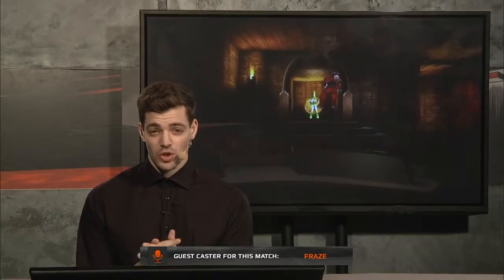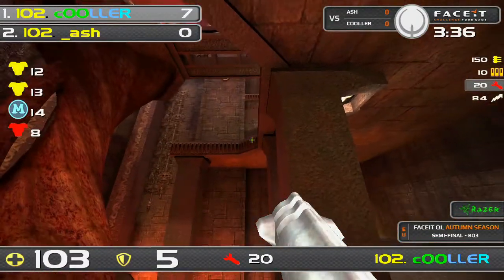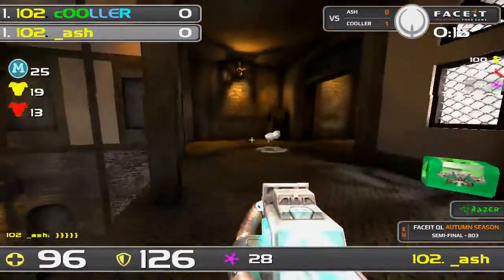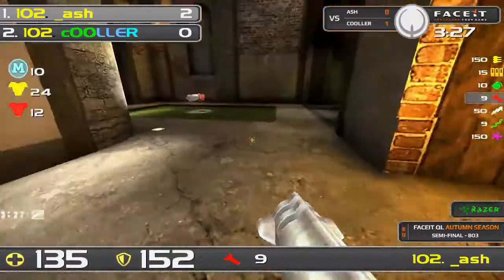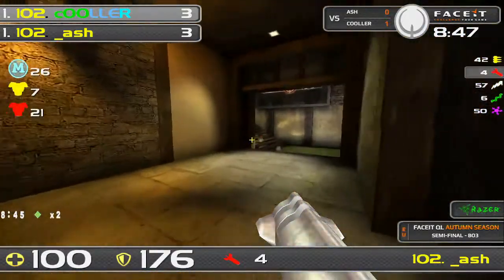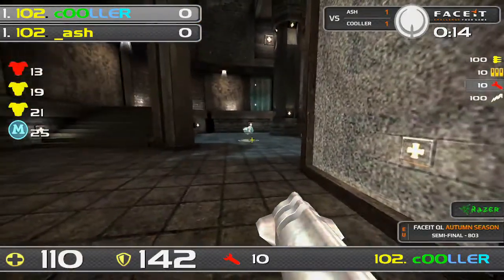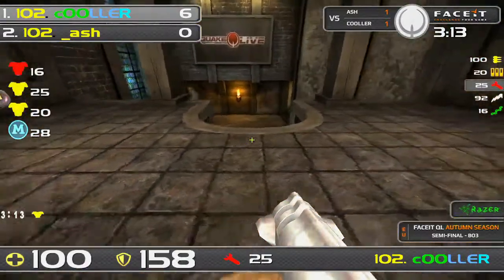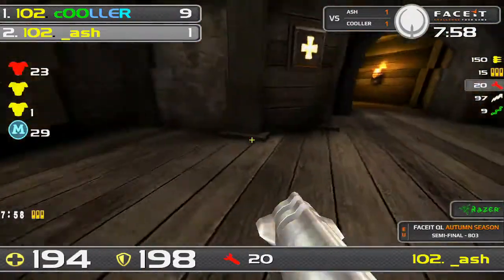FACEIT - QL Fall Season Cup 2013 #8 (SEMI FINAL: Cooller vs. ash)